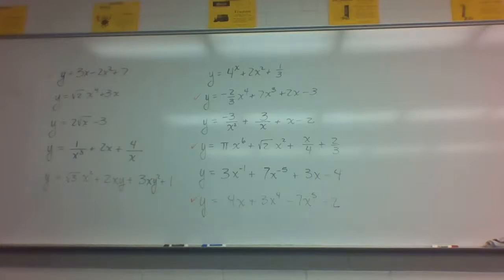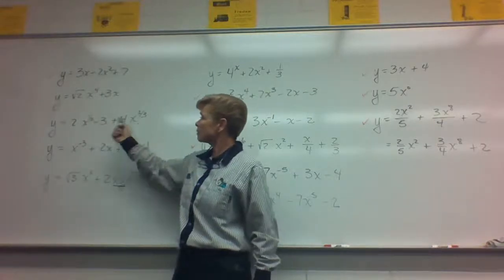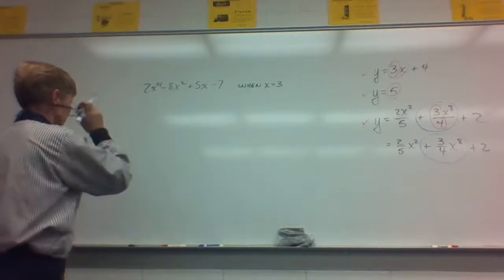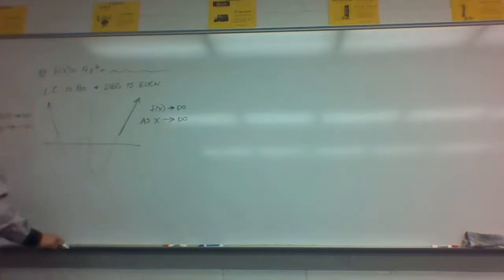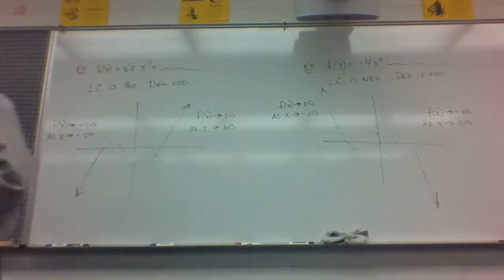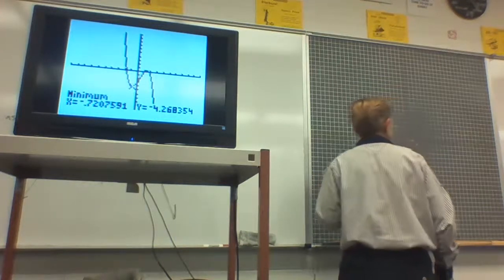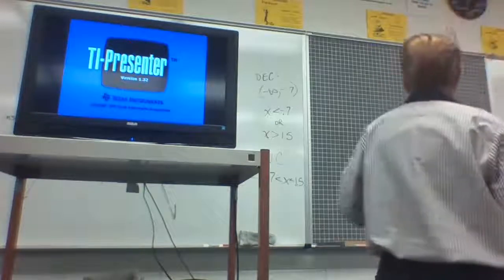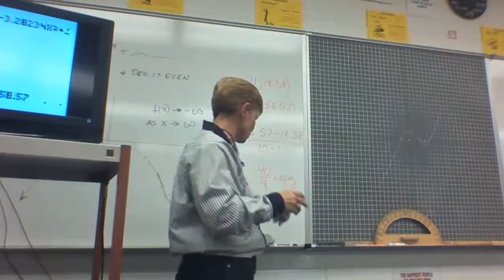Alg II 4.1